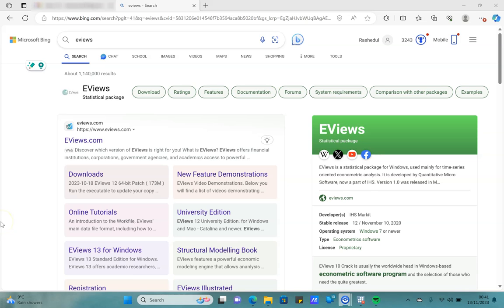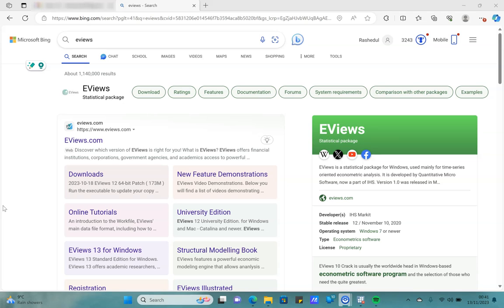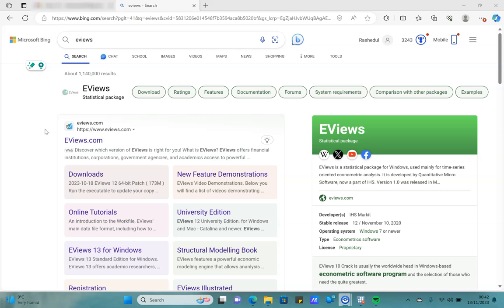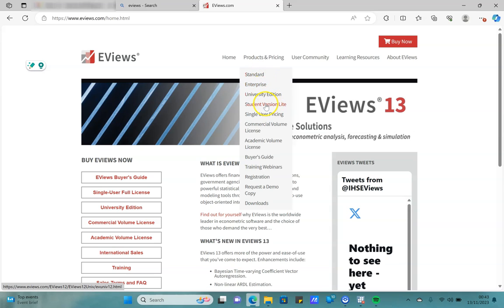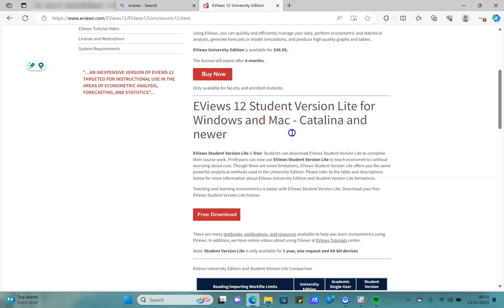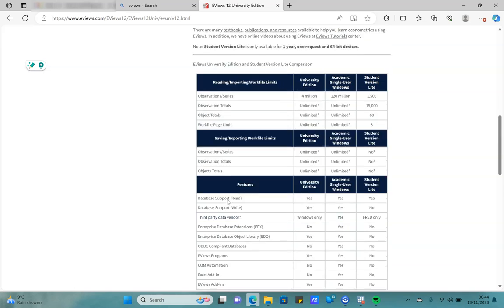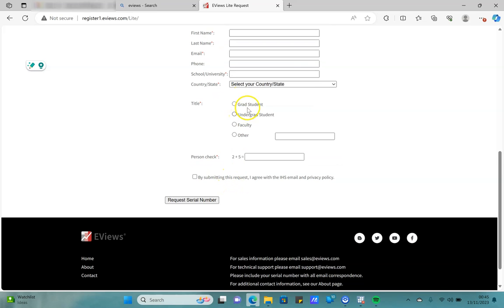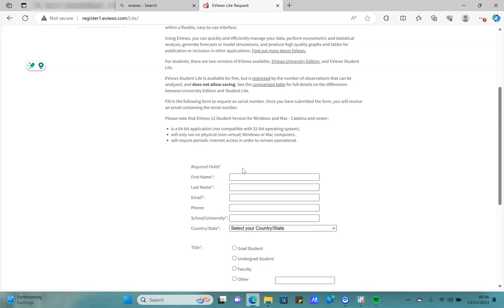Download EVIEWS statistical software 1 Year Free License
EViews is a powerful statistical software package that is widely used by economists, financial analysts, and other professionals. It offers a wide range of features for data analysis, modelling, and forecasting.